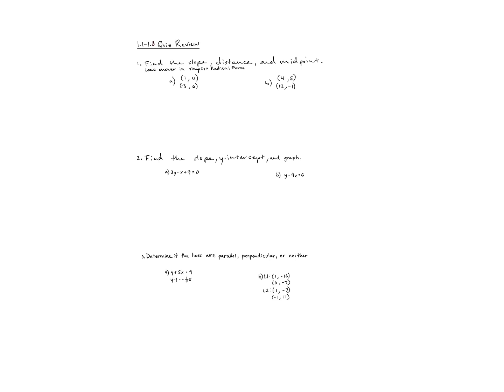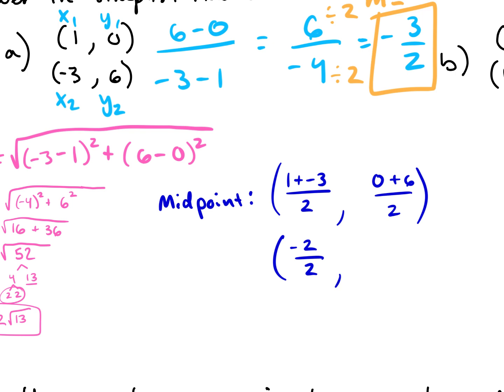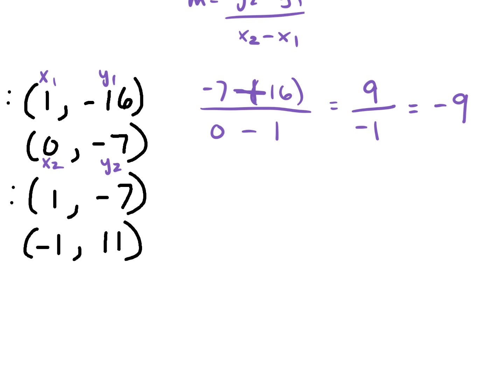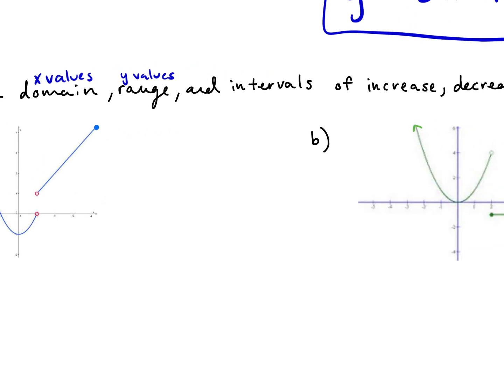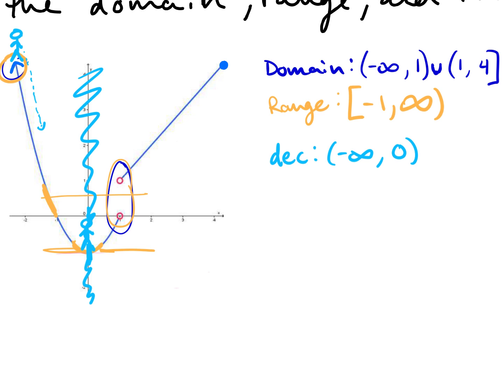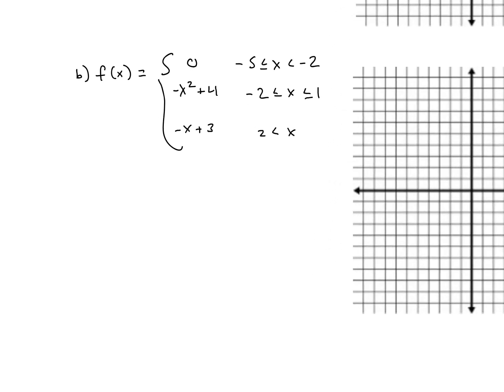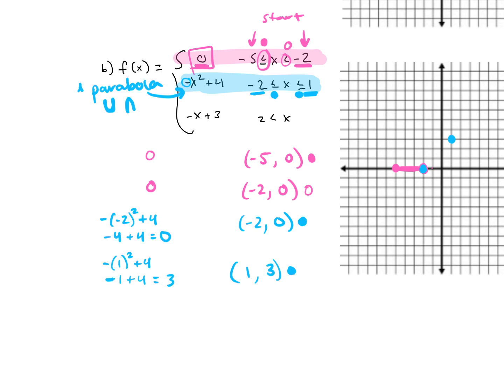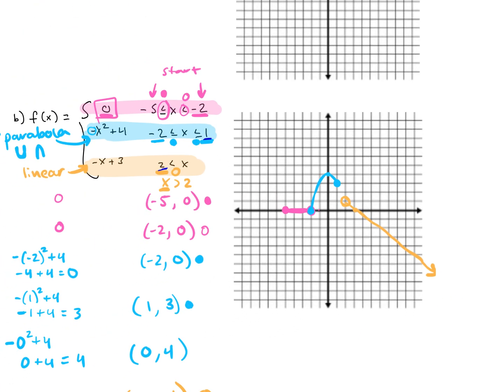8.19 PCH QUIZ REIVEW 1.1-1.3